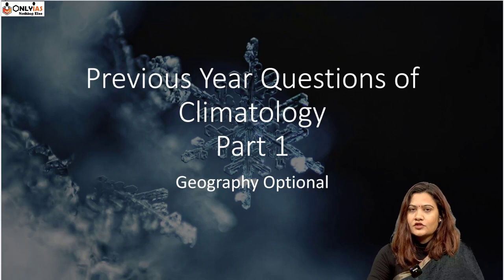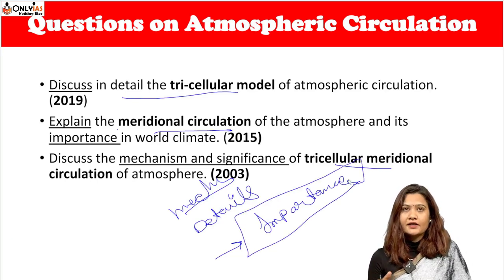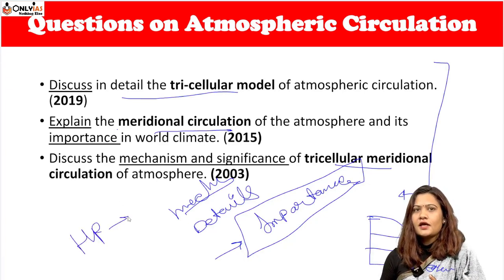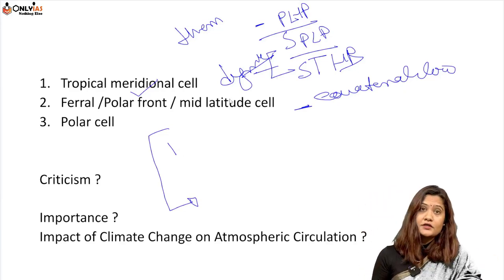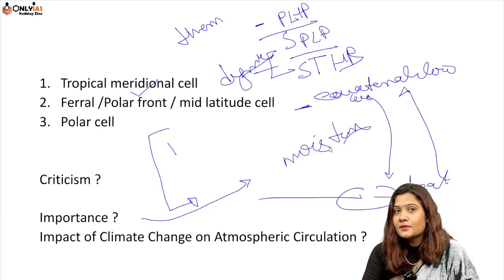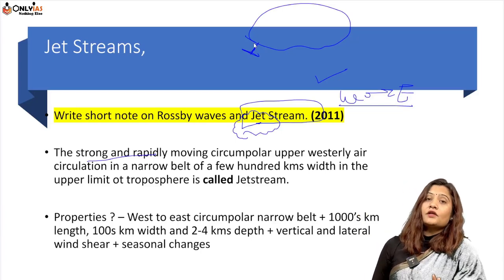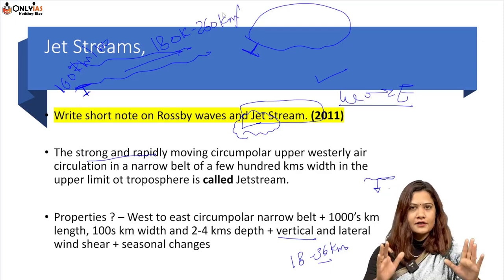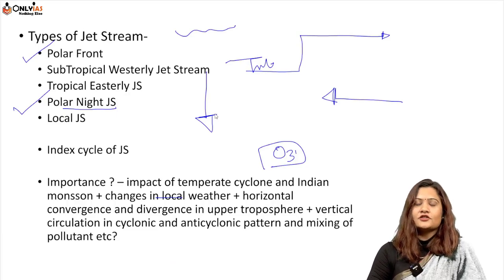PYQs Analysis | Climatology | UPSC Geography Optional | Trends Analysis | Santosh Choudhary Ma'am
Effect of policies and politics of developed and developing countries